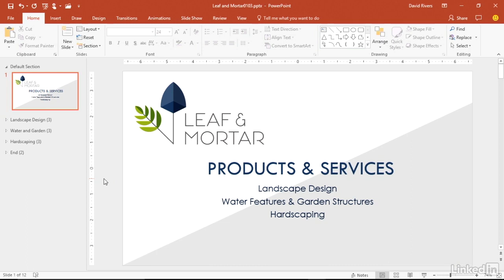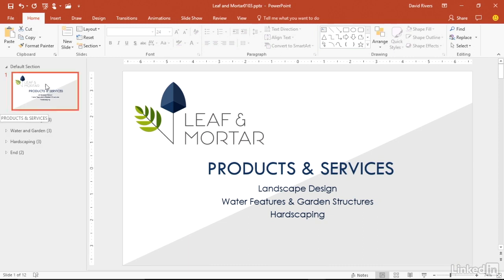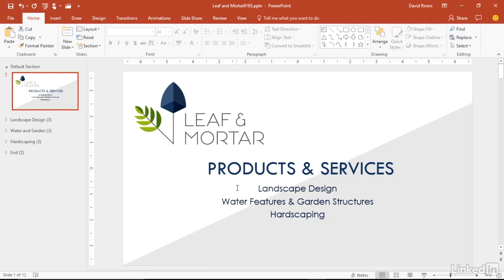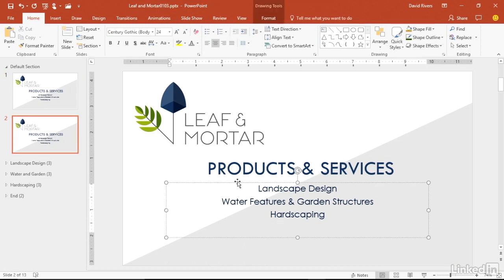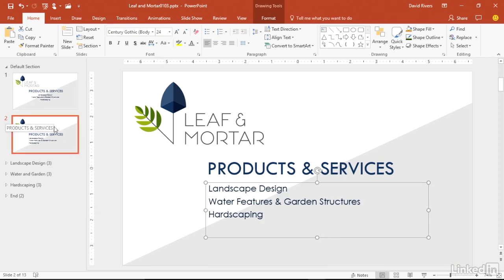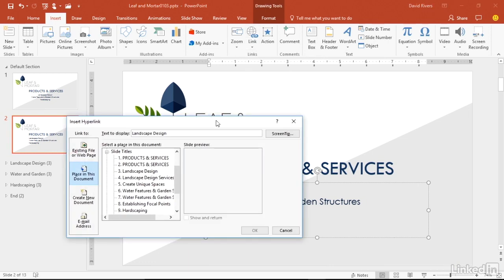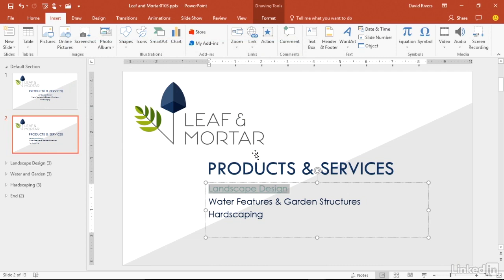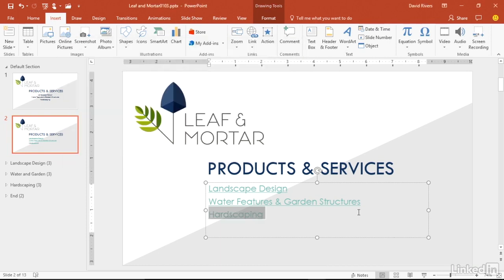4 Powerpoint Tutorial :- Build in branching